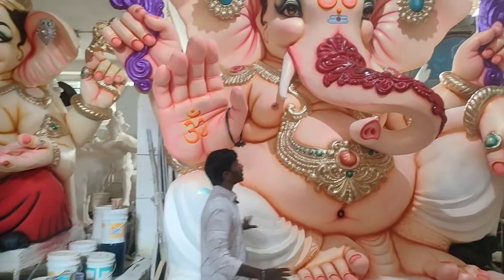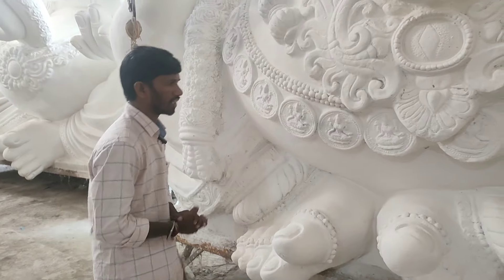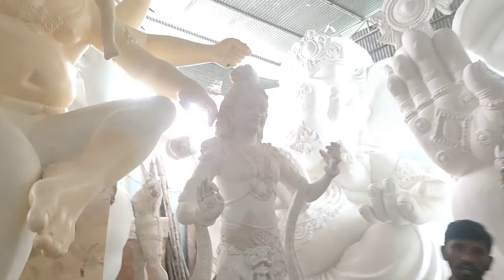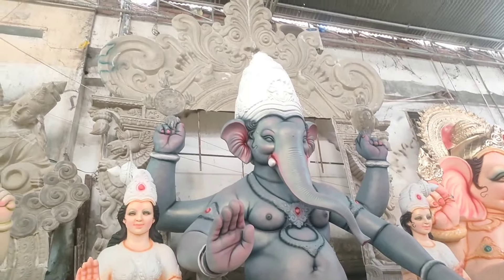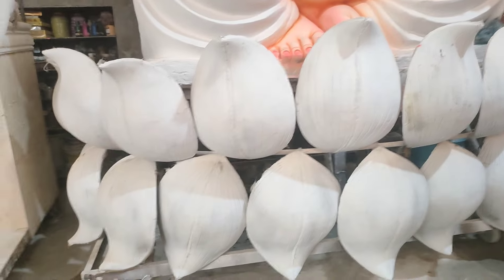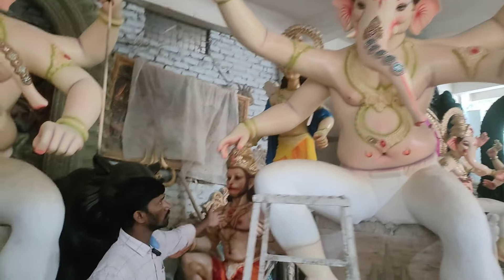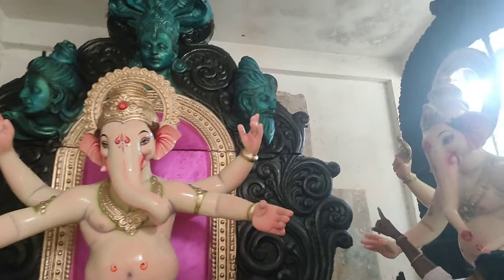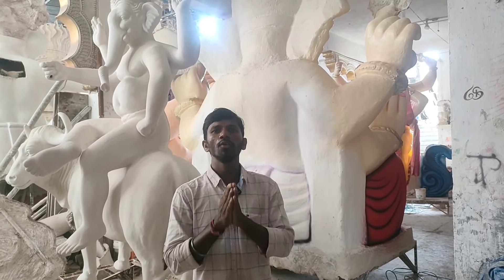Ganesh Singh Kalakar 2024 |GSK Arts 30 ft Balaji Ganesh & Mumbai Idols 70 +Unique Models at Dhoolpet